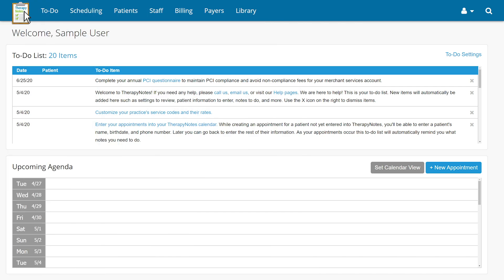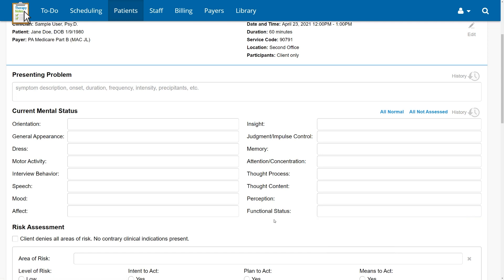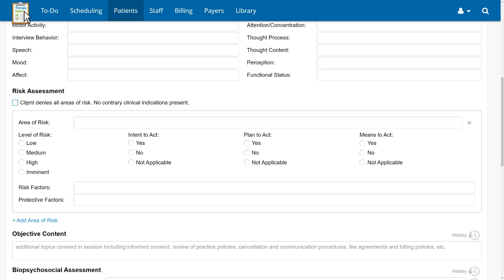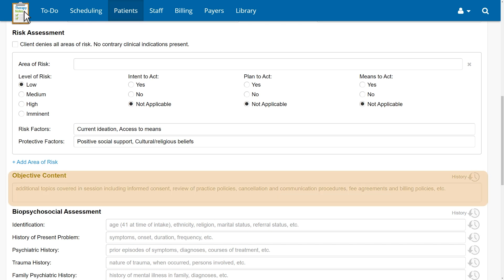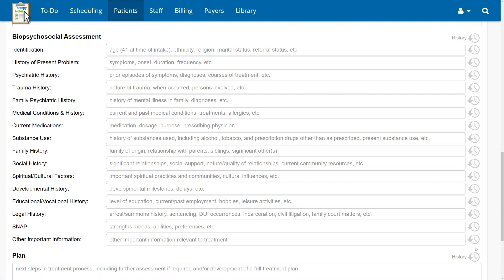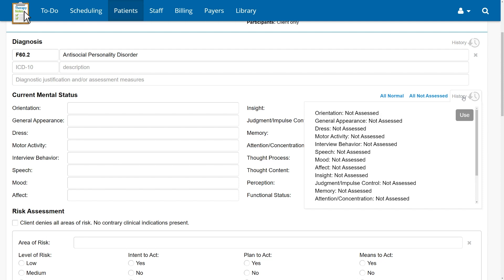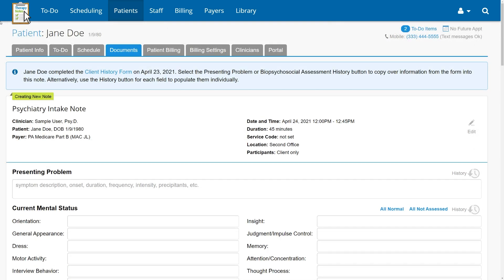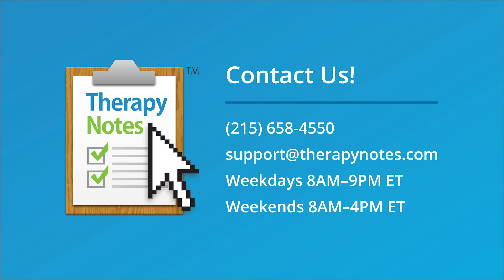Note Template Updates in TherapyNotes®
We're proud to announce that after months of research, reviewing audit templates from a wide variety of insurance companies, suggestions from our customers, and best practice guidelines from professional organizations, we have updated our note templates!

This training video will walk you through all the new changes and updates to our note templates in your TherapyNotes account.

Here is the blog article that delves into these note updates, from which this video guide was based

TherapyNotes.com is an online practice management system for behavioral health, featuring robust notes, scheduling, and billing features. To start a free 30 day trial,